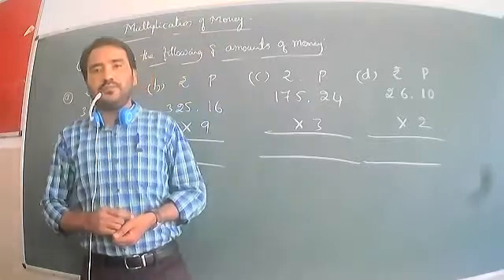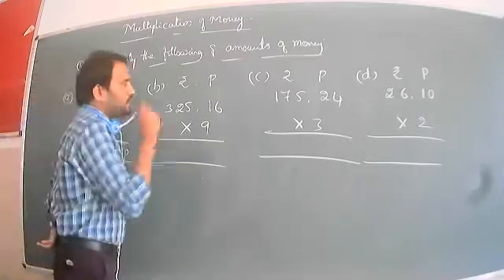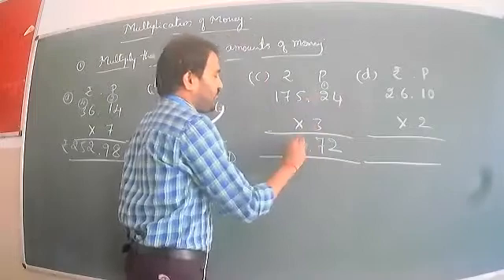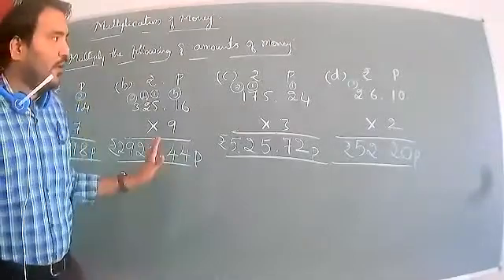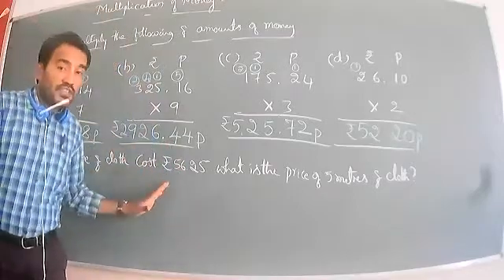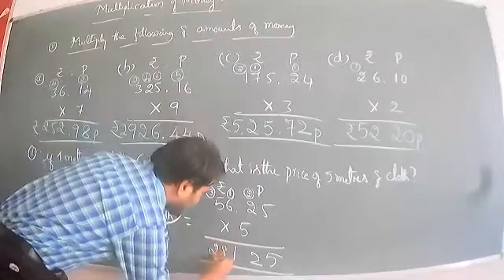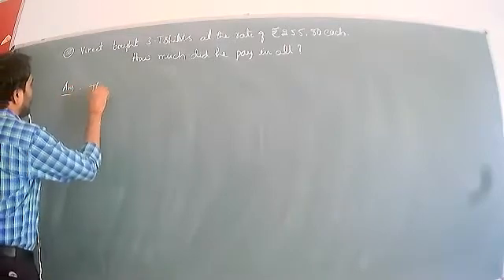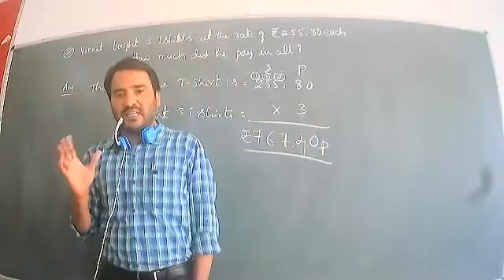3rd - multiplication money